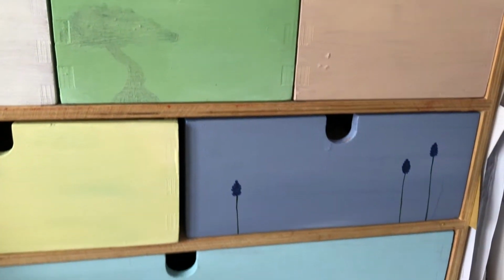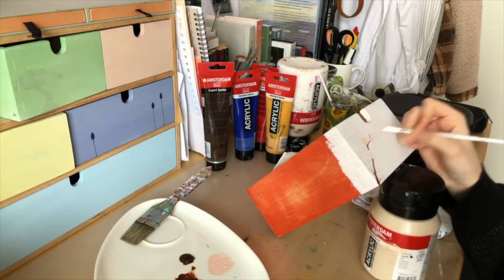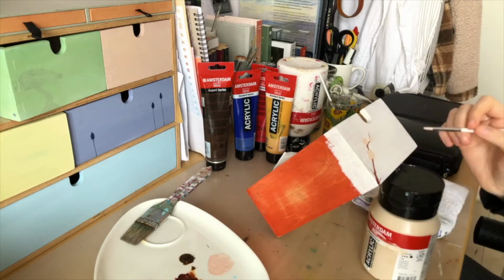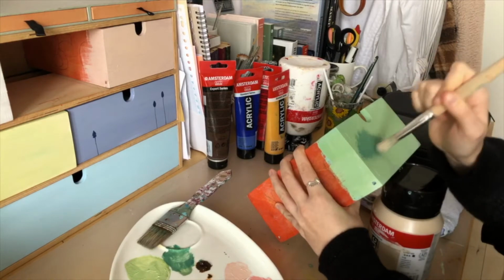DIY ART-SUPPLIES ORGANIZER! - painting a little pencil cupboard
hello!